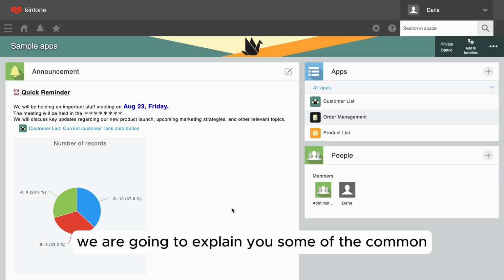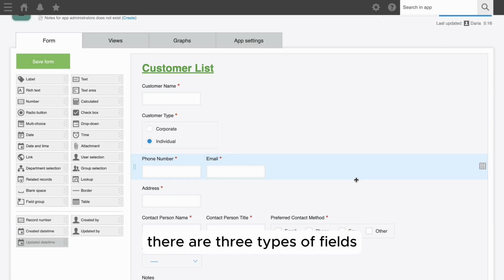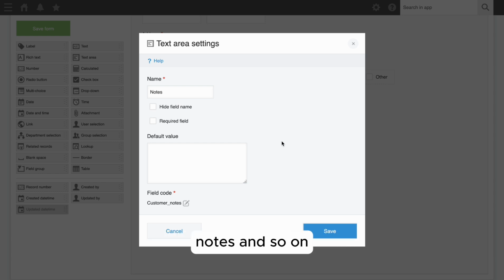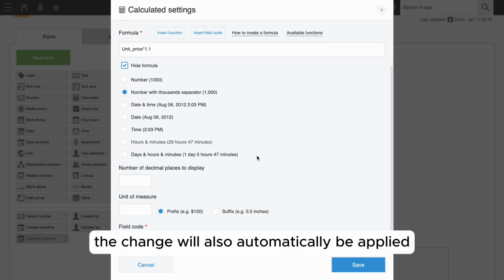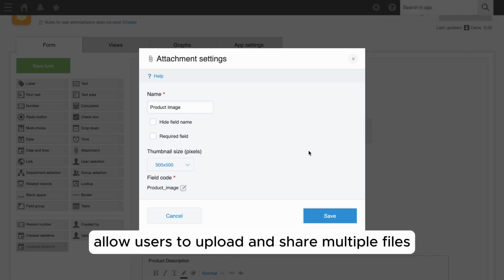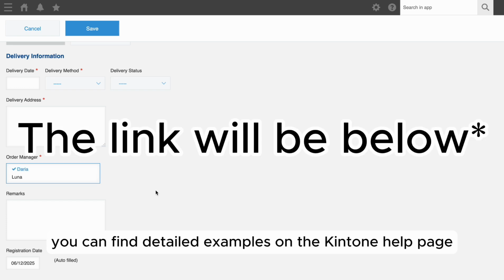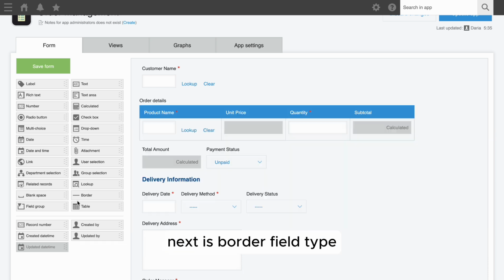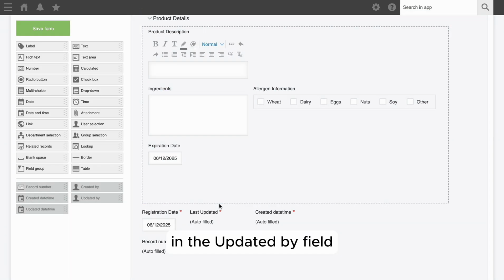Kintone Made Easy: Field Types Explained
Welcome back to Kaizen Code! 🎉
In this video, we’ll explore Kintone Field Types — the essential elements for building flexible and efficient apps. From task tracking to customer management to surveys, the fields you choose shape how your data is captured and used.

By the end of this tutorial, you’ll understand how to pick the right field for different situations and set them up to work seamlessly in your apps.

🔍 In this video, you’ll learn:
✅ What field types are available in Kintone (text, number, date, lookup, etc.)
✅ How to choose the right field type for your business needs
✅ Tips for customizing fields to make your data entry easier and more accurate
✅ Common mistakes to avoid when setting up fields

💬 Got questions or a topic you’d like us to cover next?